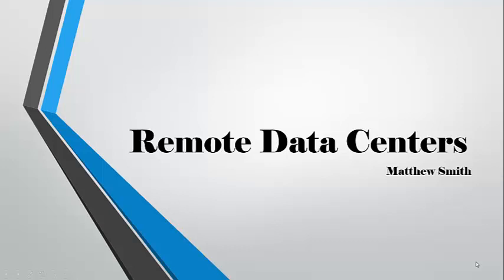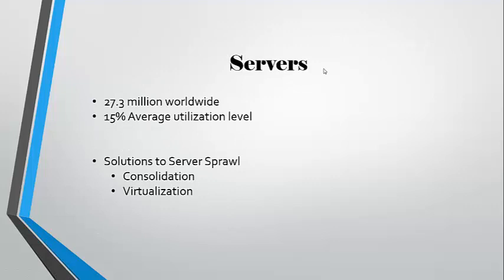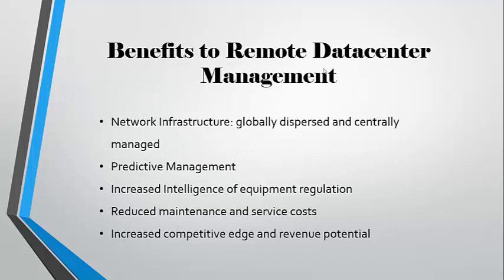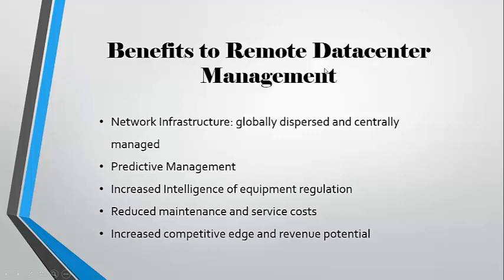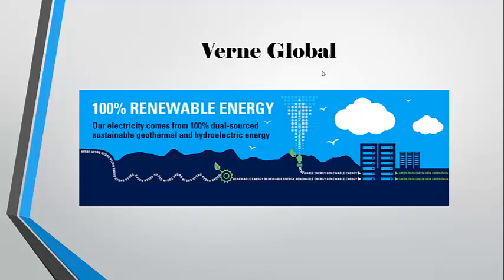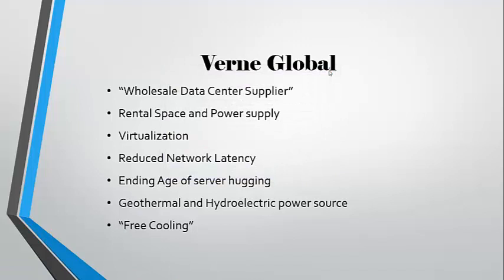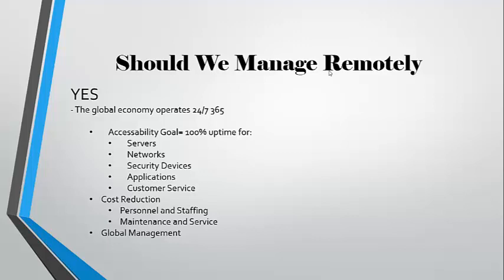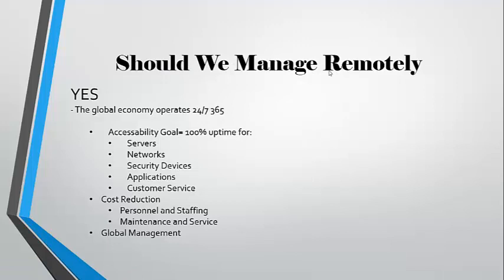Remote Data Center Lecture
Here is a brief presentation on Remote Data Center Management